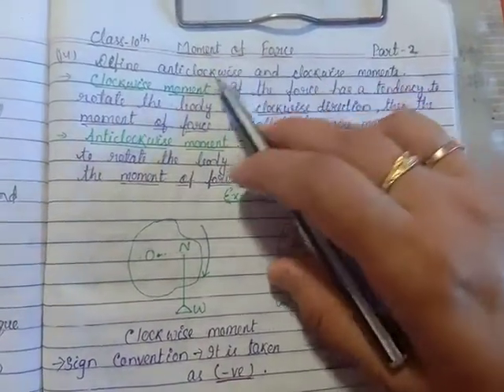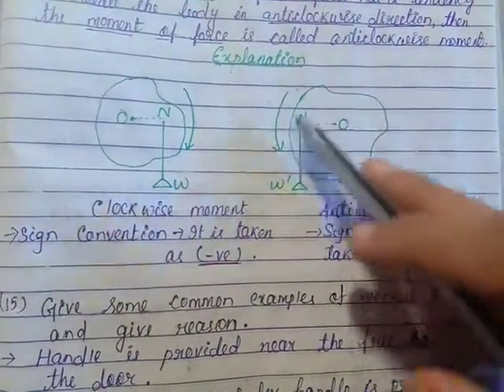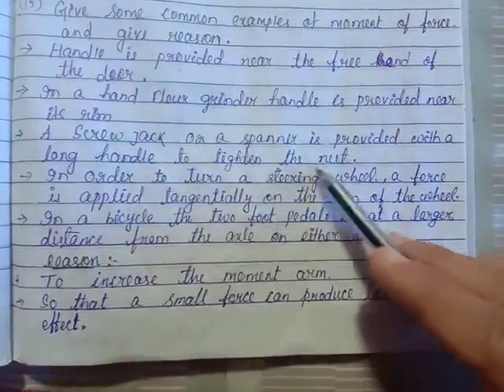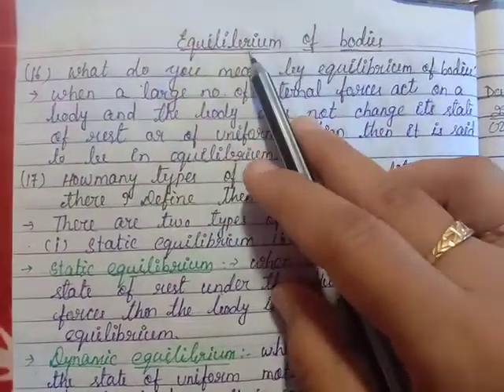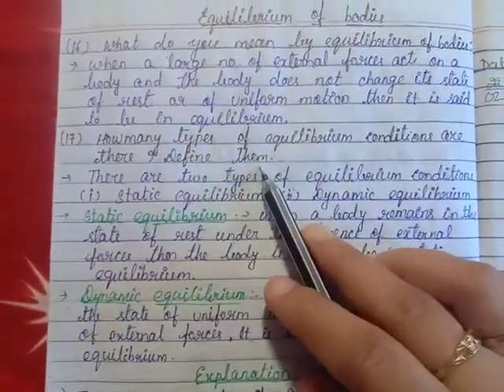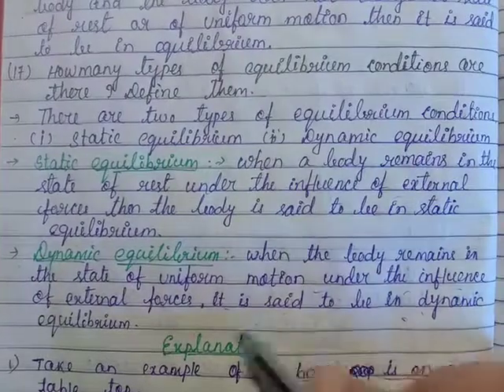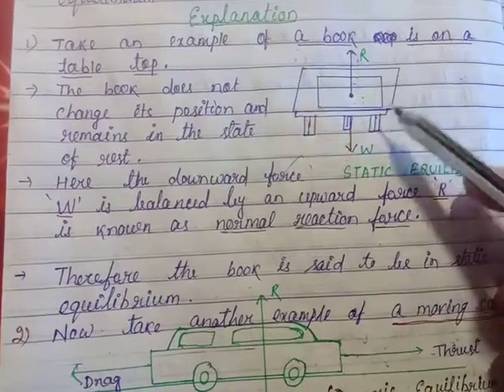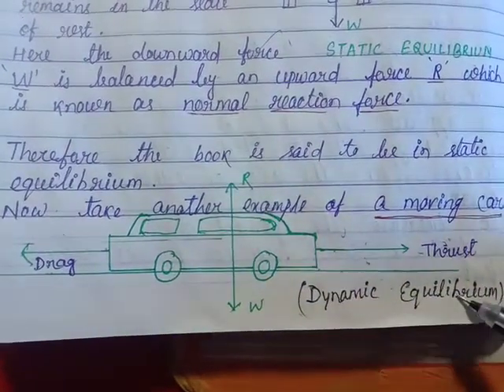Direction of moments,how to find clockwiseandanticlockwisemoment,equlibrium ,Force,10th,ICSE(003)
Myself Niharika  Mishra
 chapter - Force   Class 10th,   ICSE,
clockwise and anticlockwise moment of a body,
 condition of equlibrium of bodies,
consequences , with reason
mathematical derivation ,
types of equilibrium
 is explained clearly.